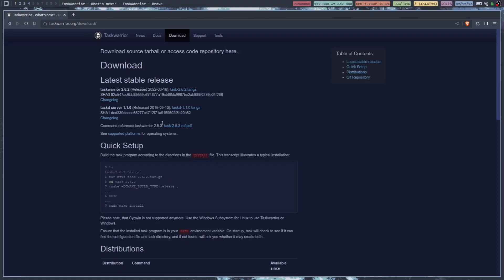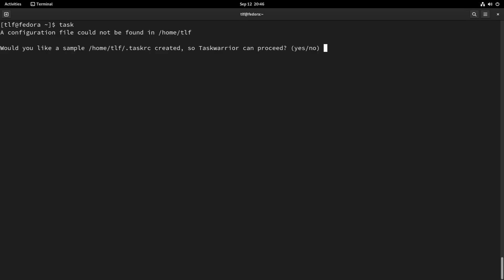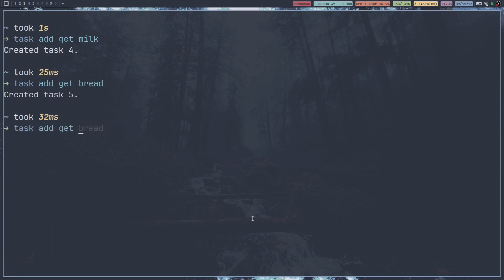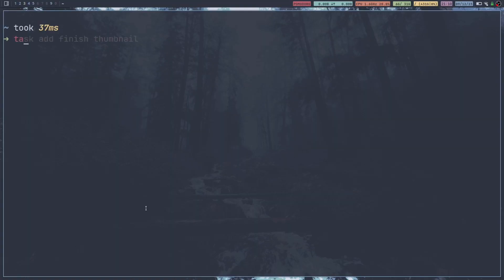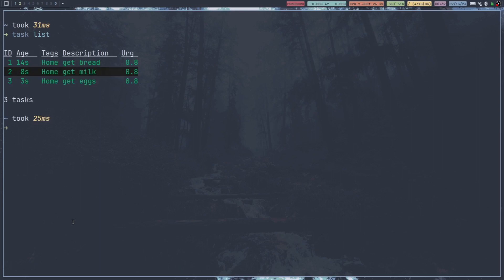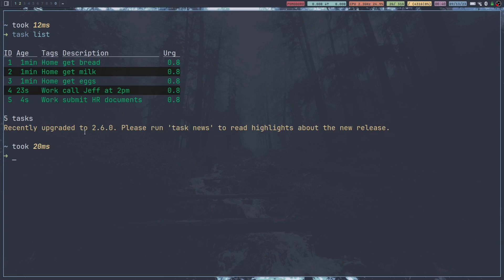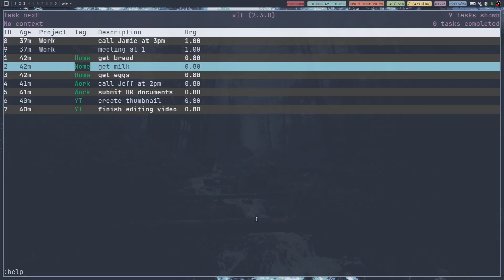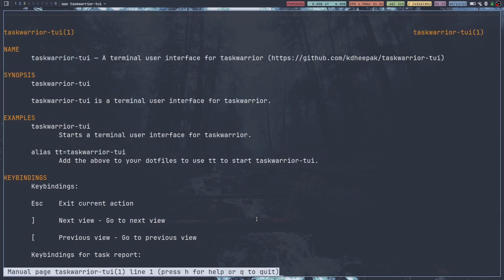Elevate Your Task Management With Ease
What's going on everybody? Blake the linux fraud back and today we are going to be checking out a sweet little command line tool called Taskwarrior. This TODO manager gives as much as you put into it. It can be simple and effective, or you can dive in deep with extensive configuration.

The only thing it would do now is go back into the channel to make better and cooler videos. Still, it's there if anybody digs that channel and wants to help support!